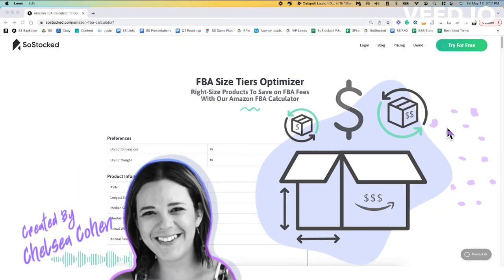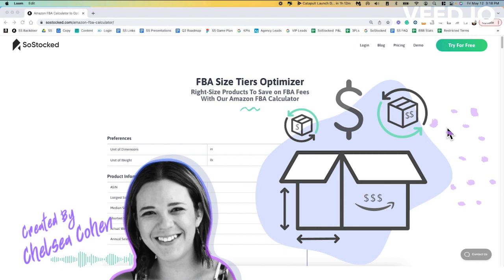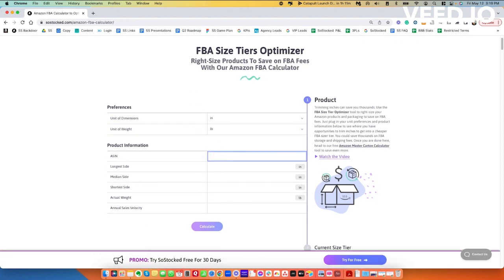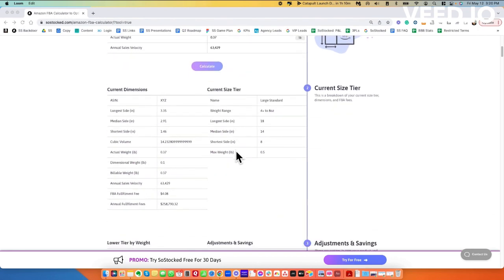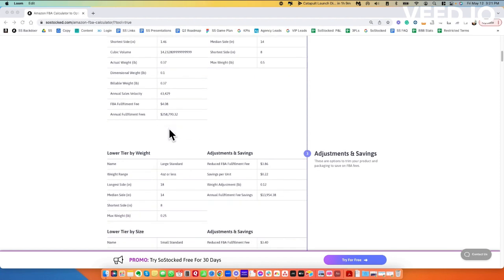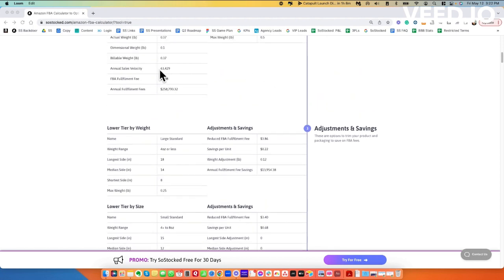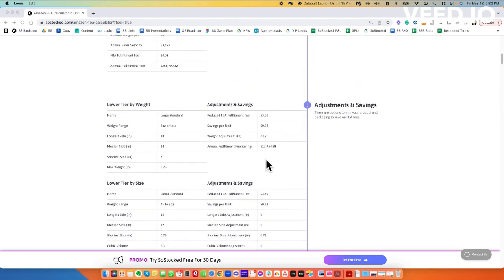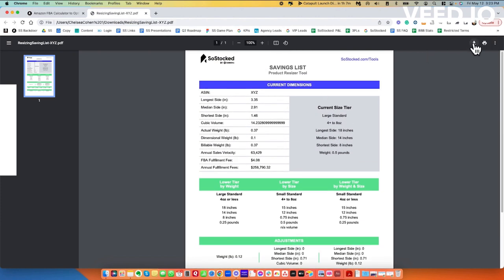FBA Size Tiers Optimizer Tool To Save On FBA Fees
Use the FBA Size Tier Optimizer tool to right-size your Amazon products and packaging to save on FBA fees. Just plug in your unit preferences and product info to see where to trim inches to get into a cheaper FBA sizer tier. You could save thousands by trimming inches on FBA storage and shipping fees.